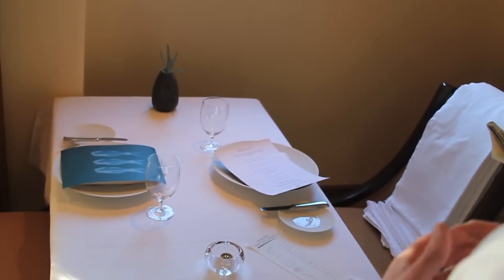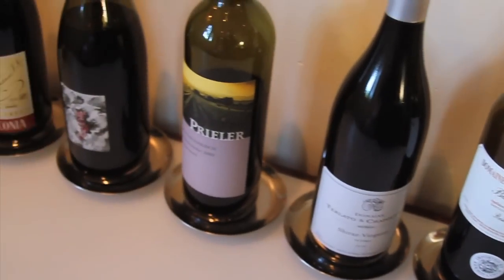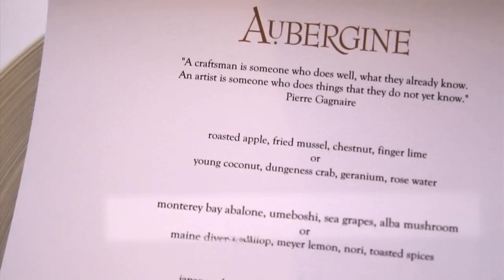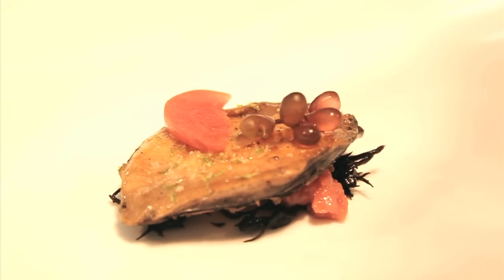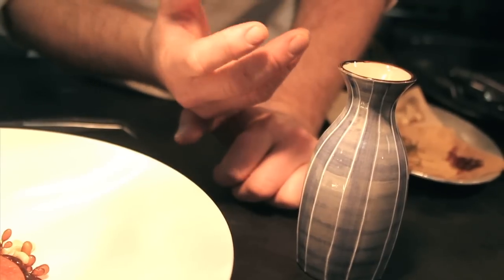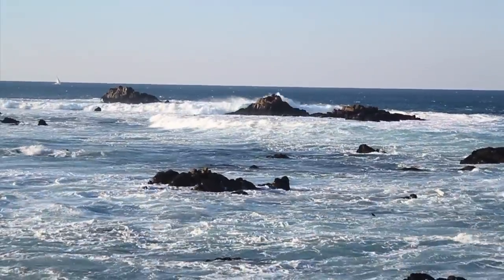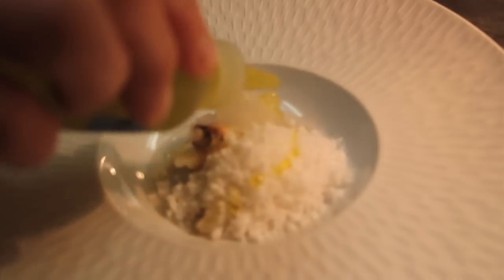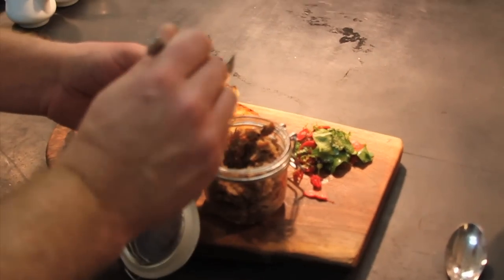Astounding Eats Get Better at Aubergine Restaurant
Chef Justin Cogley's culinary poetry is on display as Aubergine in Carmel-by-the-Sea gets set for a grand reopening.